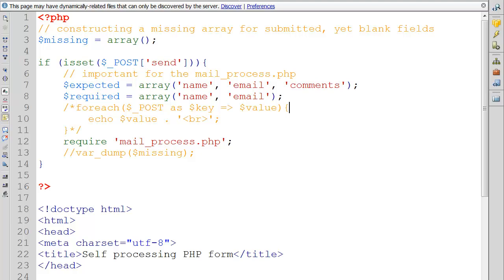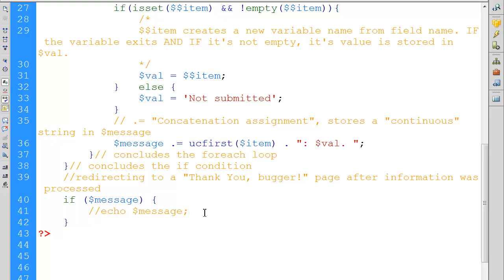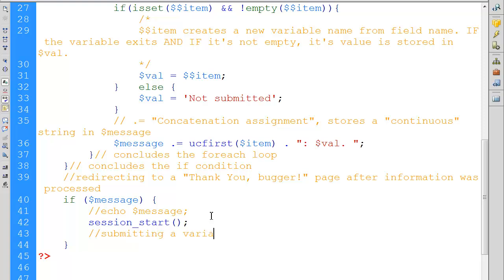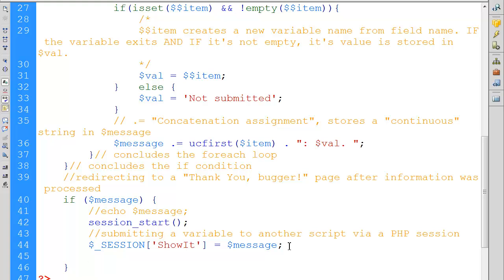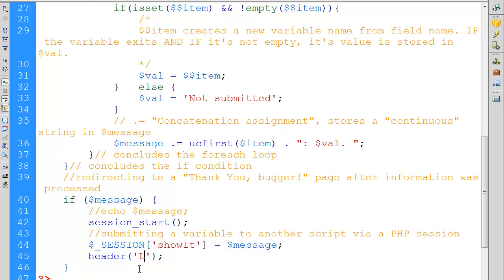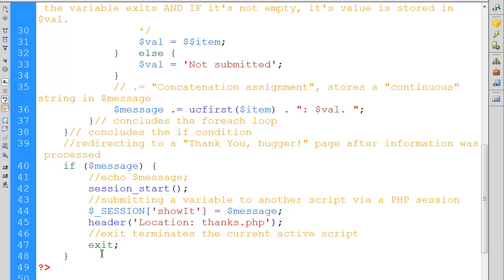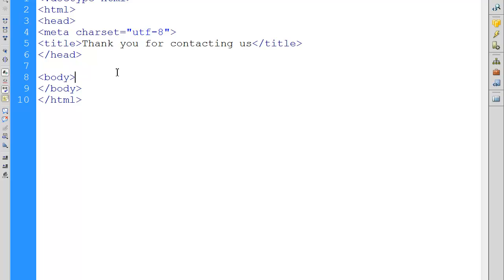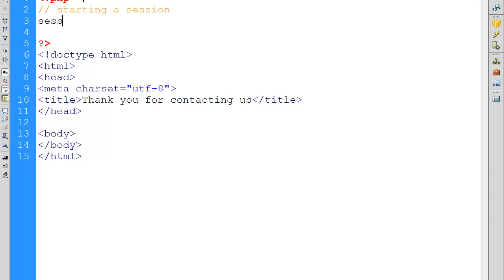Section Q live: Messin' with PHP - Form processing 3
PHP form processing ( $_POST and $GET, server side includes (include and require)
$$ - the use of variable-variables, PHP sessions: $_SESSION[ ], submitting variables across pages)